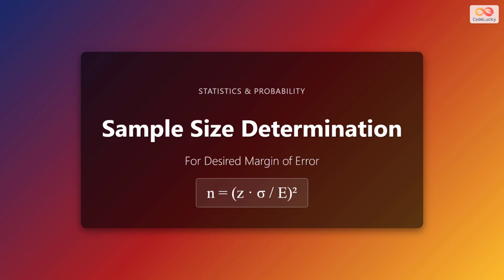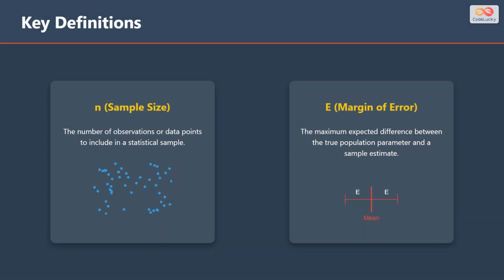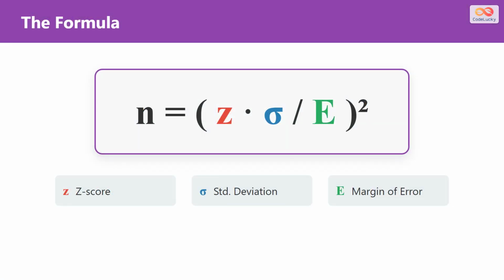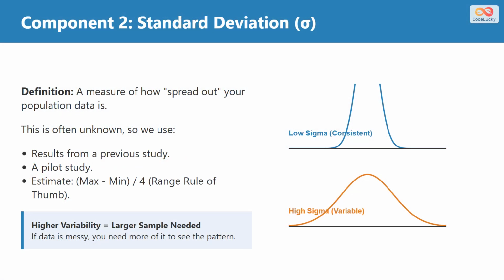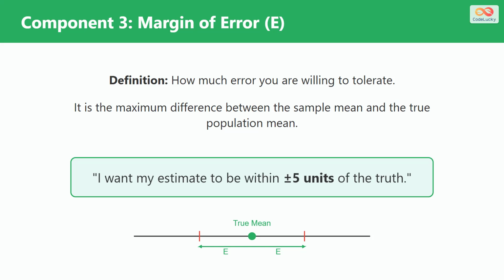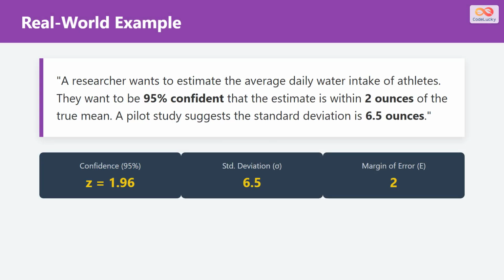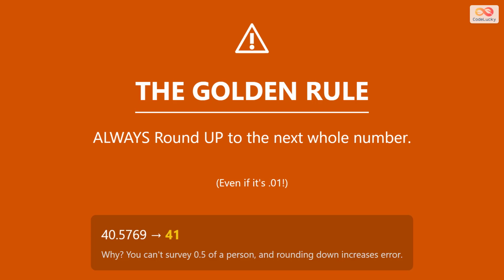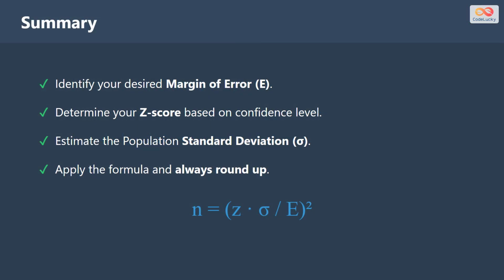How to Calculate Sample Size n = (z*σ/E)^2 | Statistics Tutorial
Learn how to determine the minimum sample size required for estimating a population mean! 📊

In this video, we break down the formula n = (z*σ/E)² step-by-step. Whether you are a student or a researcher, finding the right sample size is critical for balancing accuracy with cost.

We cover:
🔹 Key definitions: n, z, σ, and E
🔹 How Margin of Error affects sample size
🔹 A complete worked example
🔹 The important 'Round Up' rule

Perfect for beginners in Statistics and Probability! 🎓

Chapters:
00:00 - Sample Size Determination
00:16 - Why Determine Sample Size?
00:37 - Key Definitions
00:56 - The Formula
01:14 - Component 1: The Z-score (z)
01:32 - Component 2: Standard Deviation (sigma)
01:48 - Component 3: Margin of Error (E)
02:03 - Relationship: Sample Size vs. Error
02:20 - Real-World Example
02:39 - Doing the Math
02:58 - The Golden Rule
03:17 - Summary
03:33 - Outro